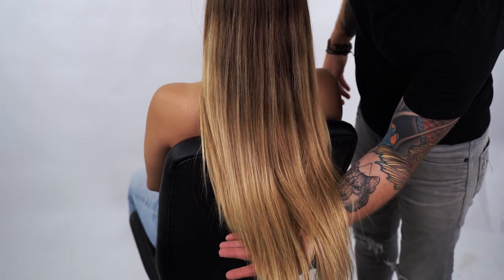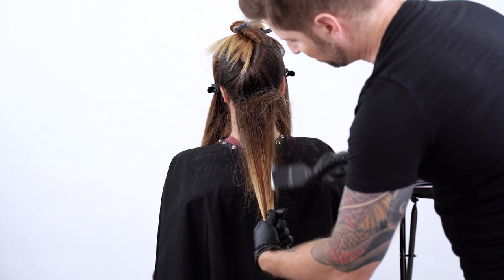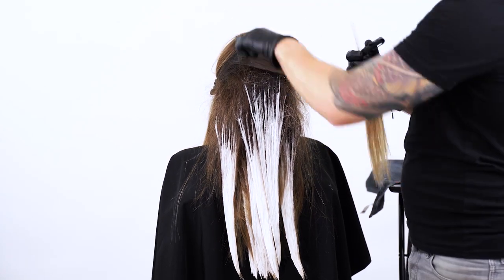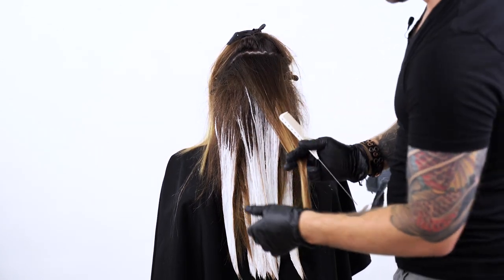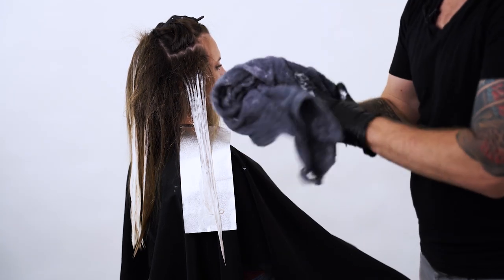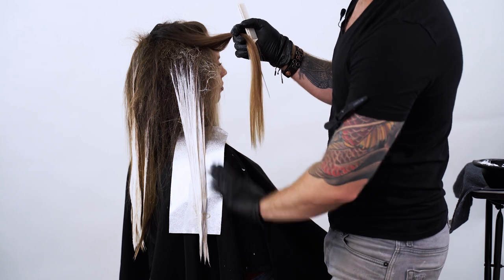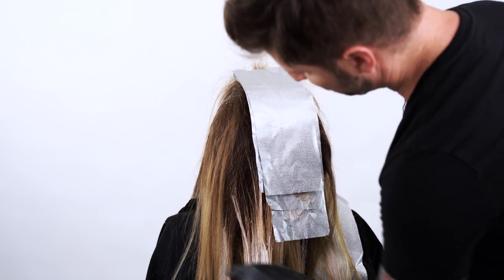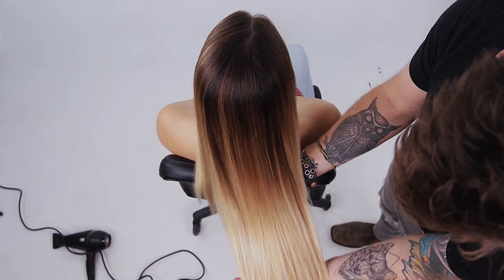Balayage Hair Painting for Long Hair: Elevate Your Look with These Pro Tips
Long hair balayage hair painting is the perfect way to add some life and vibrancy to your locks! Whether you're looking to switch up your hair game or just want to add some dimension to your long hair, balayage hair painting is a stunning and low-maintenance technique that will have you feeling like a hair goddess. With our ultimate tutorial, you'll learn everything you need to know to achieve the most jaw-dropping results on your lengthy locks. From pro tips to step-by-step techniques, this video will guide you through the process of creating the most gorgeous balayage hair painting that will turn heads wherever you go! So what are you waiting for? Transform your long hair today and let your inner beauty shine through with this game-changing hair painting technique.

If you're passionate about hair and want to take your skills to the next level, the Balayage Masters Program is the perfect place to start. With this world-renowned program, you'll learn everything you need to know about balayage hair painting and become a certified expert in no time. Imagine having the skills to create stunning, natural-looking balayage on any hair type or length, and having clients flock to you for their hair needs.

Not only will you become a master at your craft, but you'll also be part of a community of passionate and talented hair professionals. The Balayage Masters Program provides ongoing support and education to ensure that you continue to grow and excel in your career. Plus, with the convenience of online learning, you can complete the program on your own time and at your own pace.

Invest in yourself and your career by enrolling in the Balayage Masters Program today. With your newfound skills and certification, you'll have the confidence and expertise to take your hair career to the next level and become the go-to balayage expert in your area. Don't wait, start your journey to success now